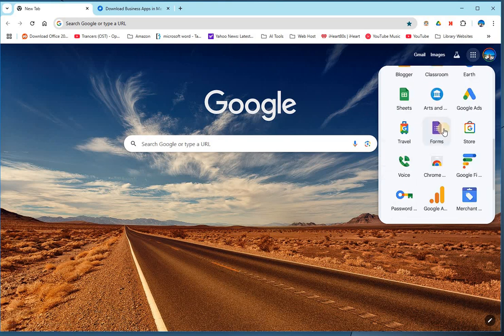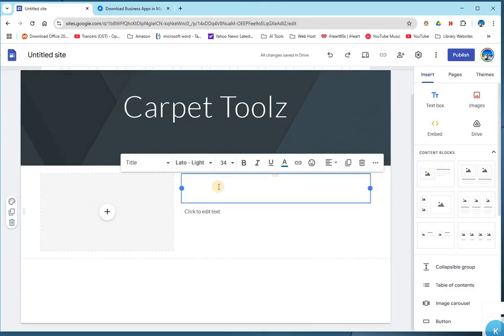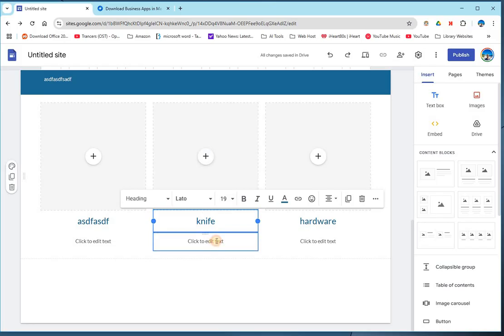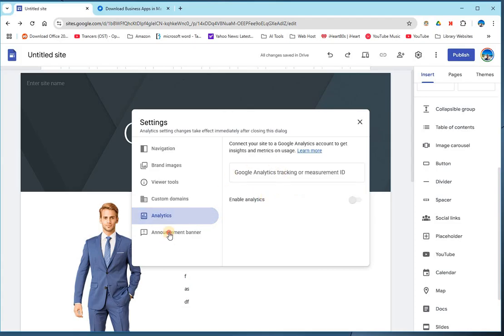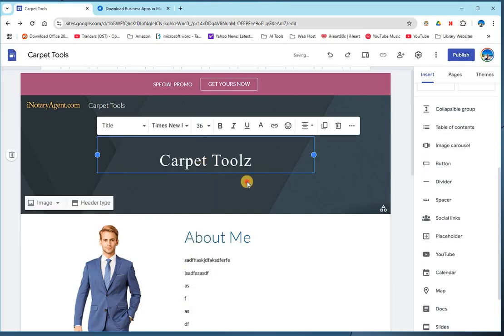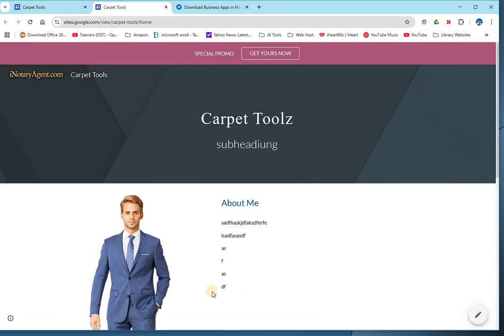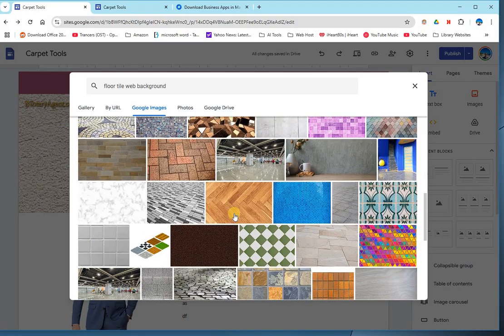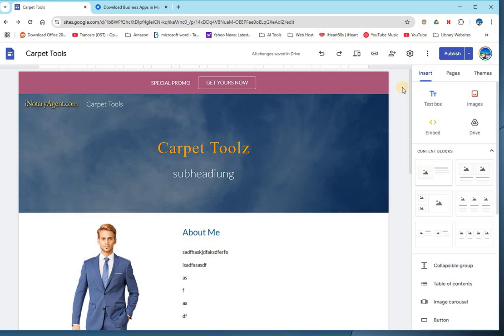google website for mike